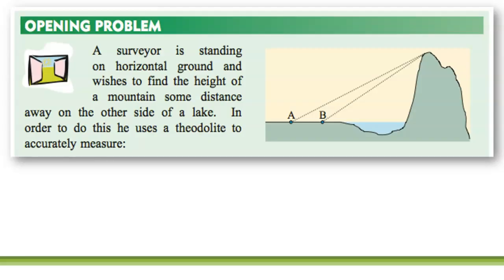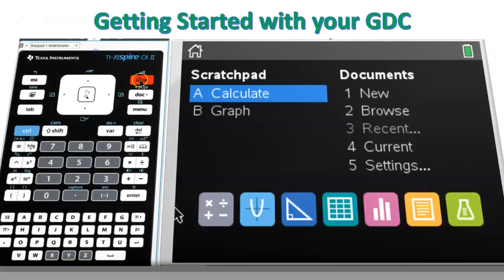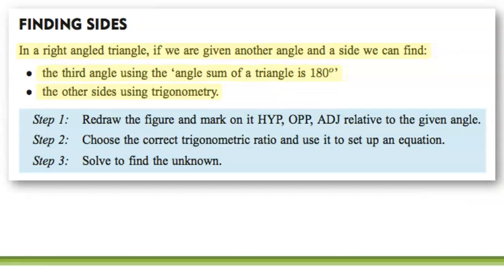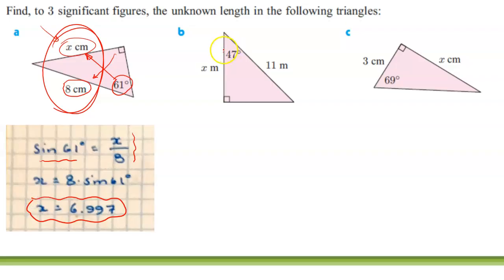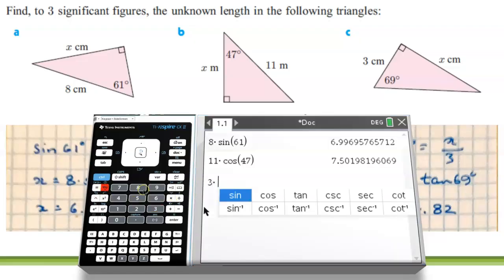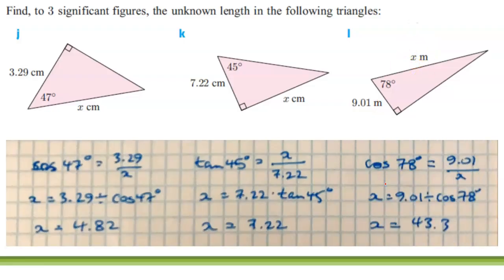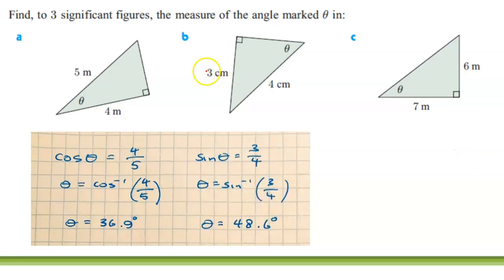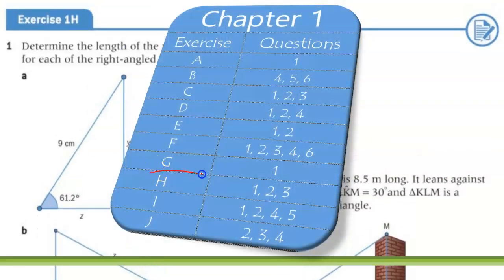IB AASL/AISL: Using trigonometry to calculate lengths of sides, angle size in right-angled triangles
In this video, I will explore how to use trigonometry to calculate lengths of sides and angle size in right-angled triangles. This topics is in the IB AISL and AASL mathematics syllabus.